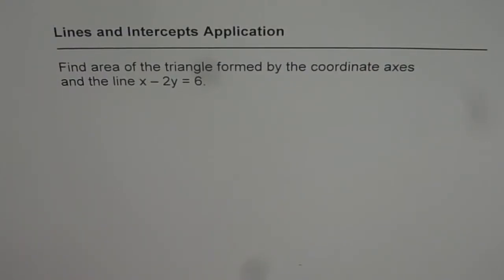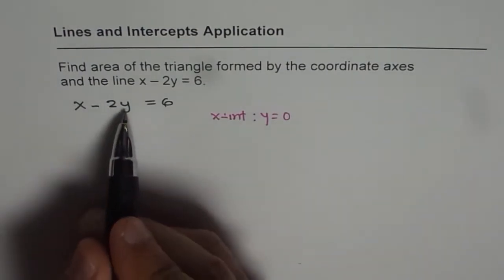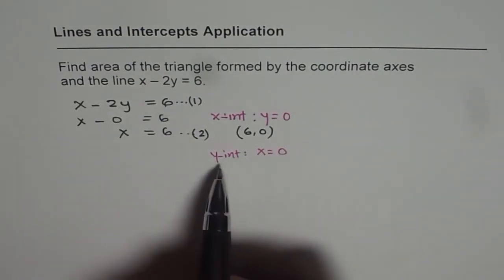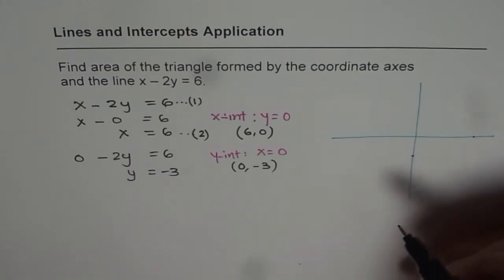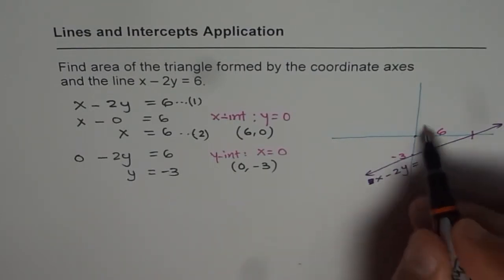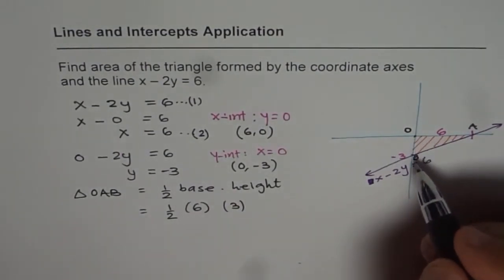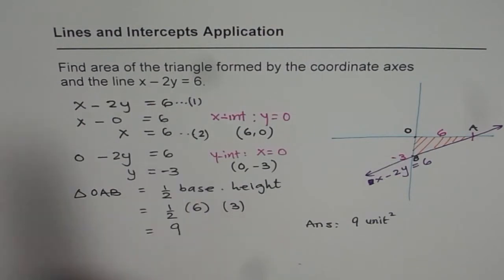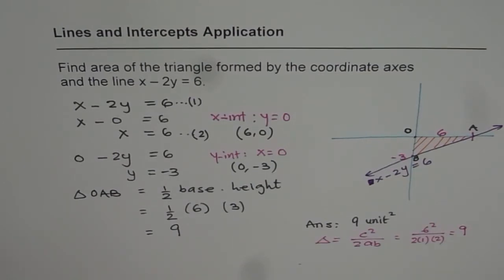01 Area of Traiangle Between Lines and Coordinates